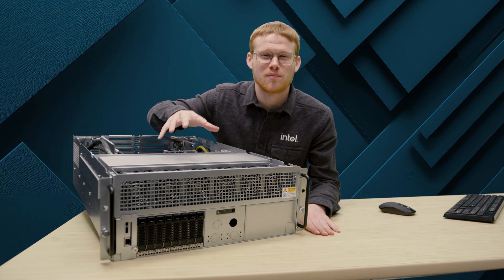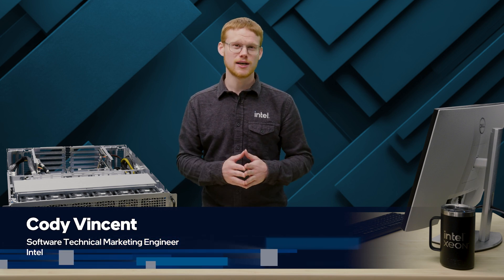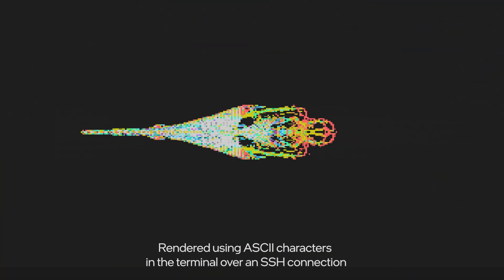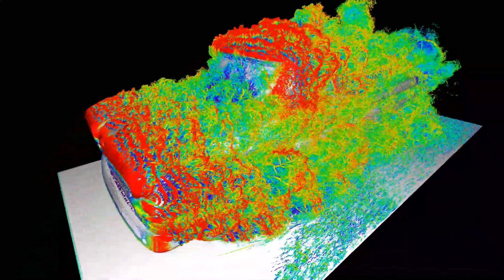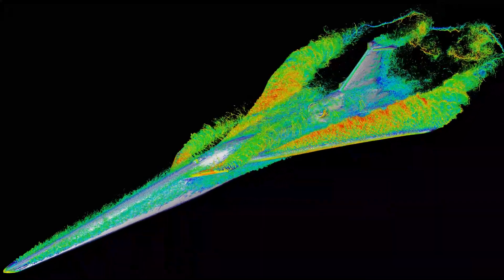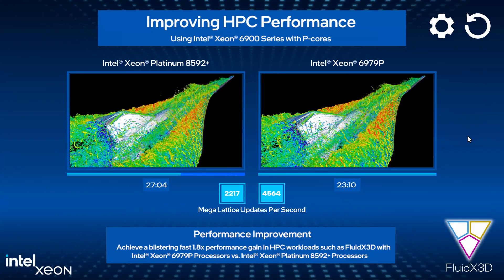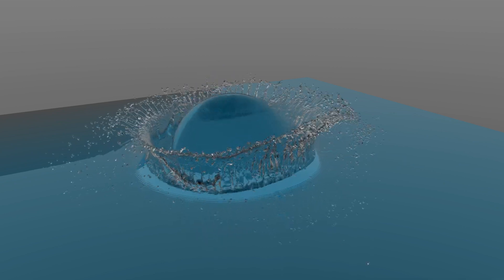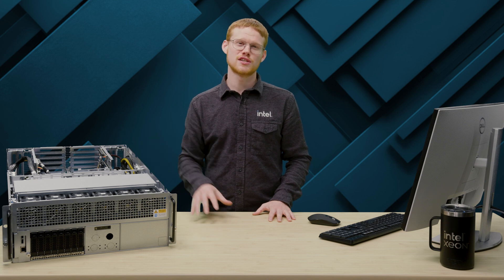Fluid Dynamics with FluidX3D Powered by Intel Xeon 6 | Demo | Innovation Selects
Unleash the potential of HPC with FluidX3D. This CFD simulation software, optimized for Intel® Xeon® 6900 series, delivers exceptional performance and scalability.

Experience the future of High Performance Computing(HPC) with a Computational Fluid Dynamics(CFD) code, FluidX3D. This simulation software, developed by Dr. Moritz Lehmann, uses the Lattice-Boltzmann method and is available on GitHub. Explore massive simulations and massive performance gains when running HPC software, such as FluidX3D, on Intel® Xeon® 6900 series with P-cores.